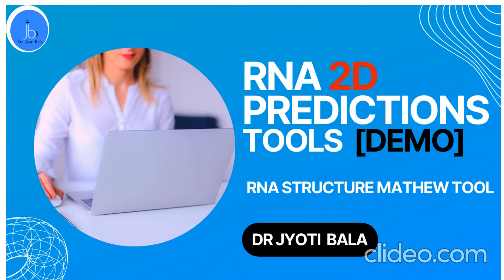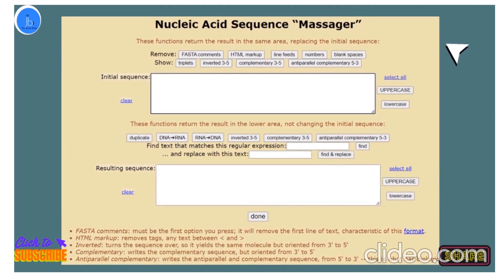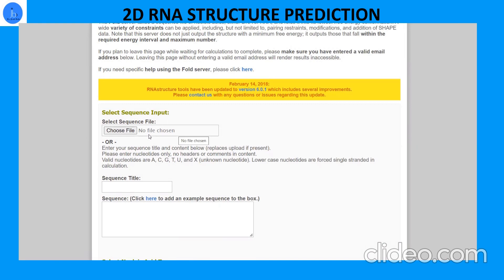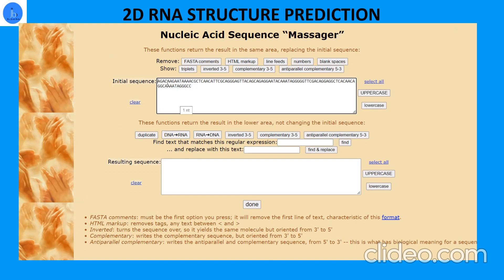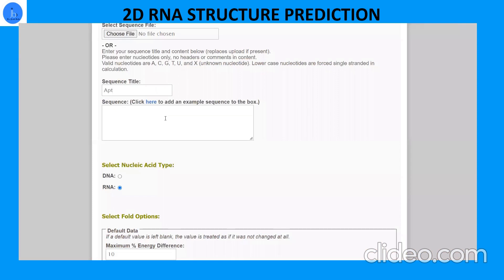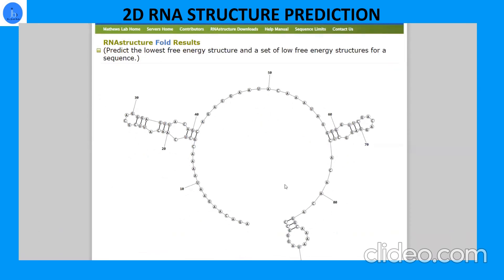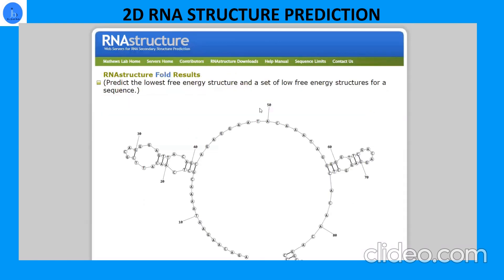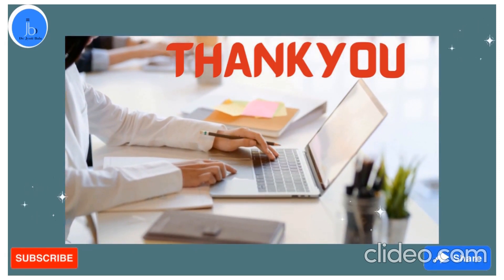RNA/DNA Secondary (2D) Structure Prediction |Bioinformatics Demo| RNA STRUCTURE TOOL: Dr Jyoti Bala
RNA 2D Secondary Structure Prediction  |Bioinformatics Tutorial| RNA MATHWEW STRUCTURE TOOL

YouTube Channel: Dr Jyoti Bala